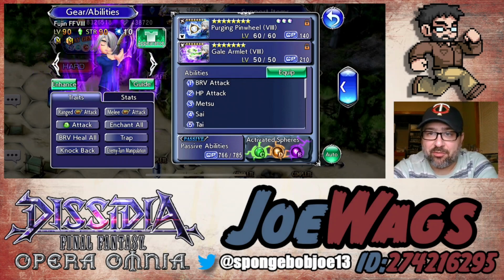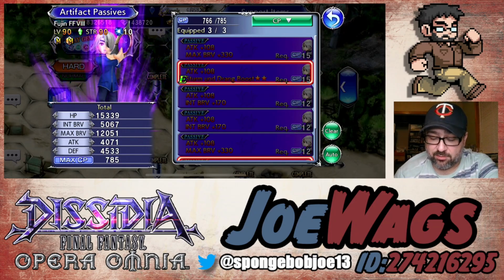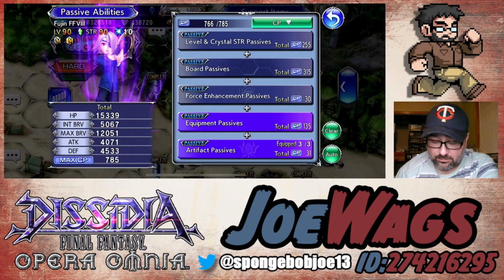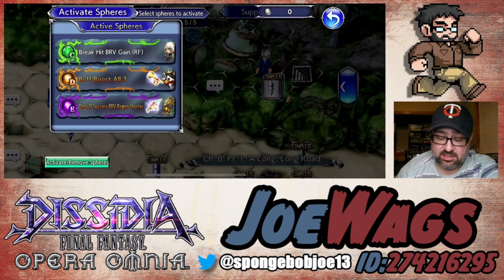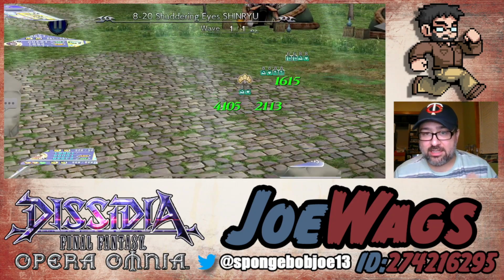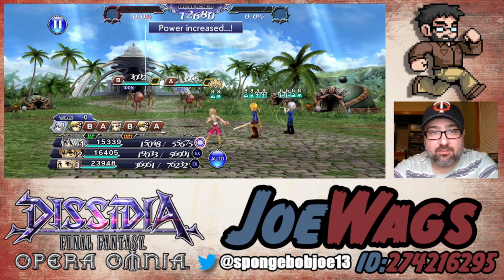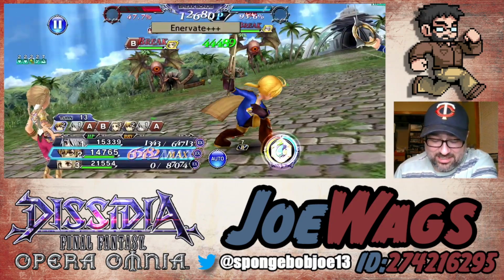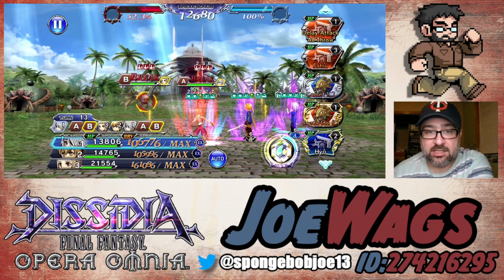DFFOO FUJIN CHARACTER GUIDE & SHOWCASE! BEST ARTIFACTS & SPHERES! SHE'S ACTUALLY GOOD!